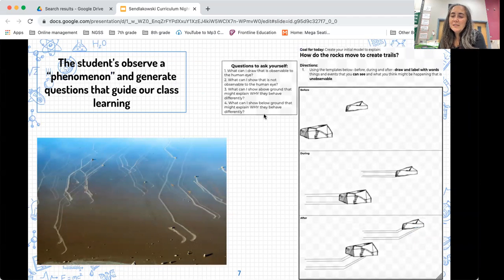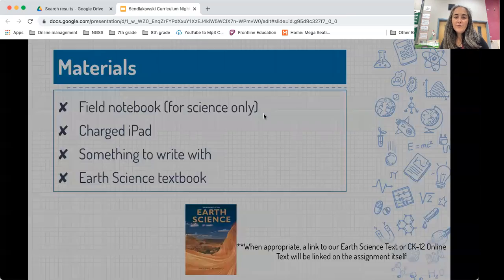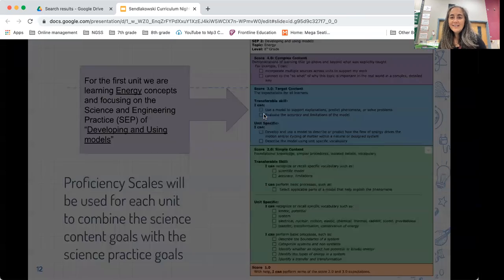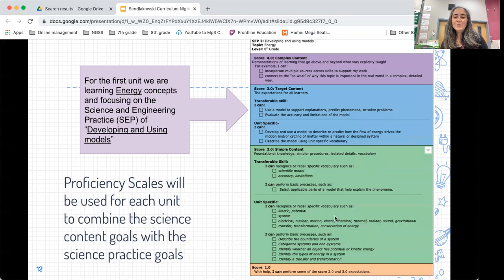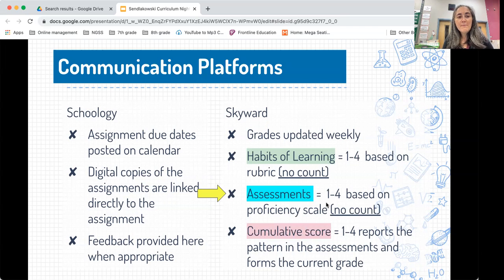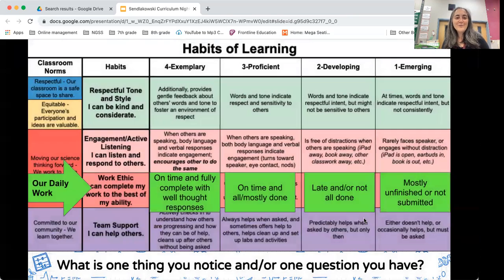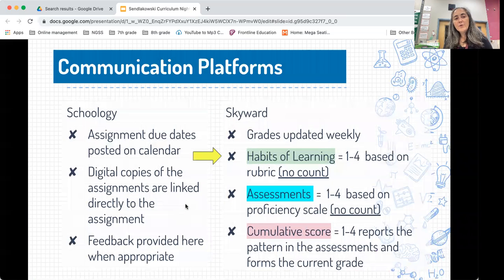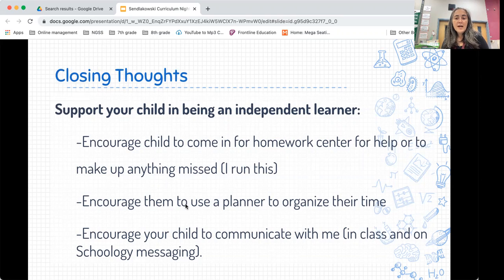Sendlakowski 8th grade science CN